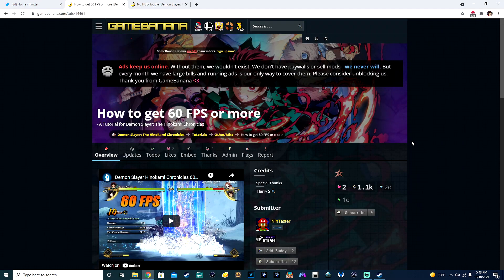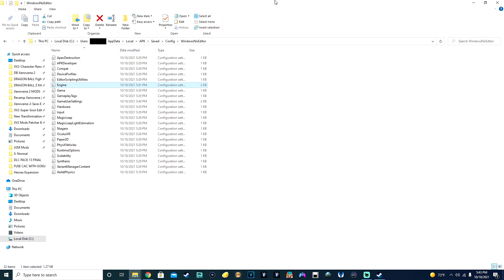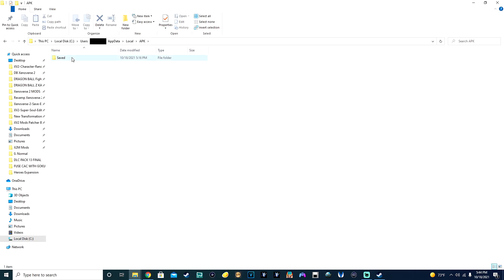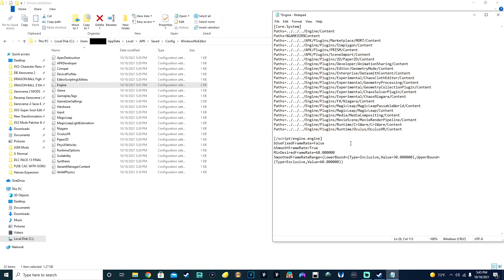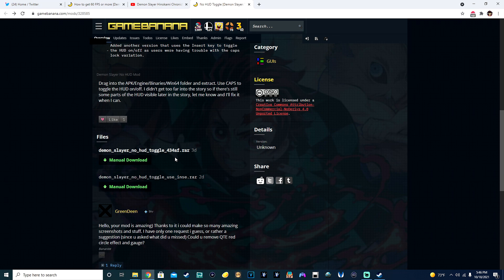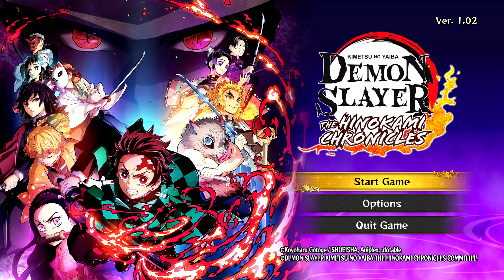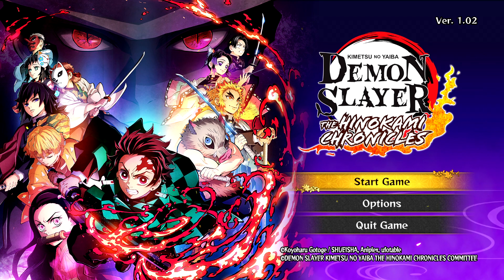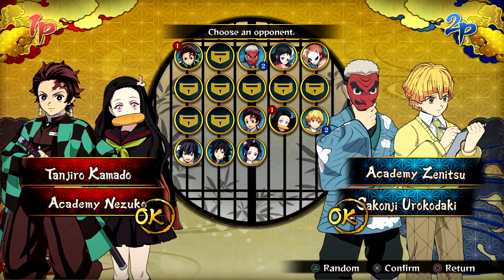How To Unlock 60 FPS Gameplay - Demon Slayer: Hinokami Chronicles (PC ONLY)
How To Unlock 60 FPS Gameplay in Demon Slayer: Hinokami Chronicles (PC ONLY)

Copy/Paste THIS:

[/script/engine.engine]
bUseFixedFrameRate=False
bSmoothFrameRate=True
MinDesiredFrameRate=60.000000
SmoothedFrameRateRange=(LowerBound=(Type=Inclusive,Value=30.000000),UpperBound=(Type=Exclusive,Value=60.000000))